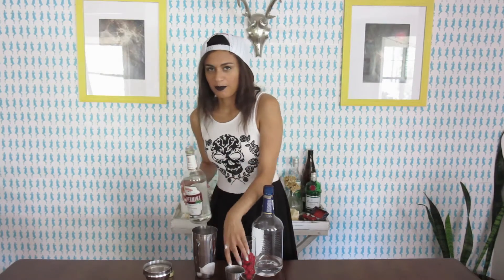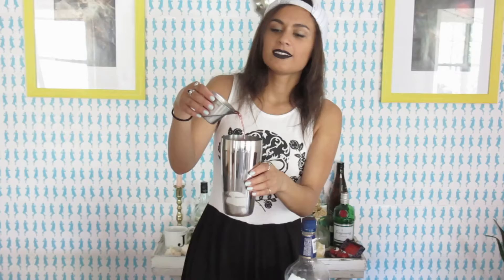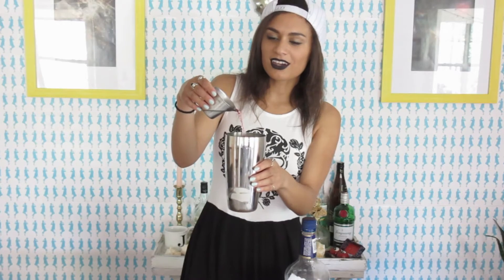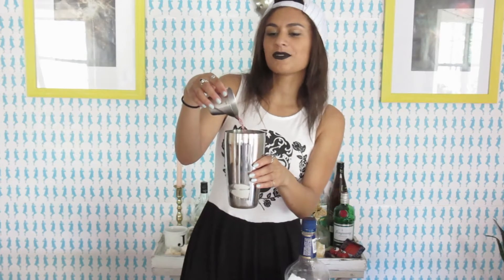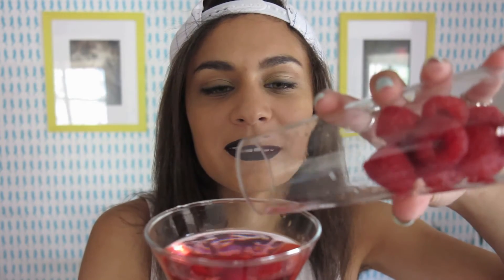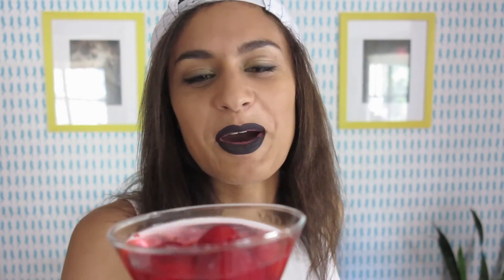How to Make Shots for Babies :: Mint Raspberry :: Thirsty Thursdays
Just in case you needed to win worst parent of the year at the next block party or county fair.
Recipe:
3/4 oz mint schnapps
2 oz raspberry infused vodka
A few extra raspberries for garnish (and for delicious treats)